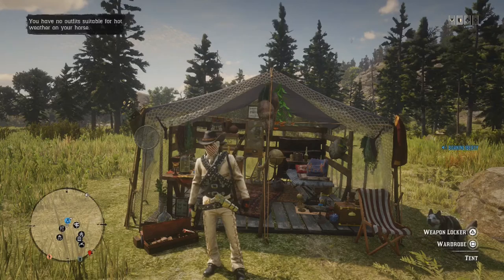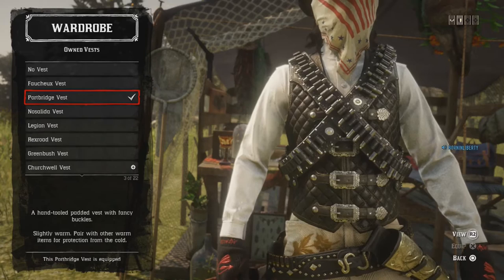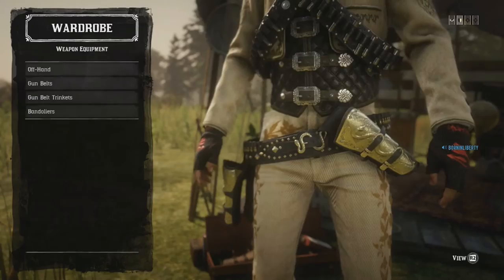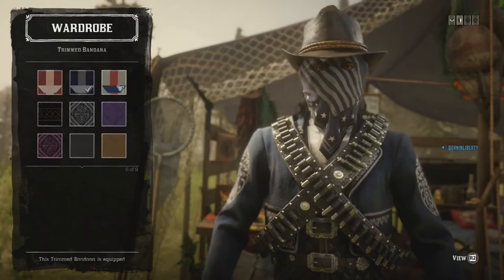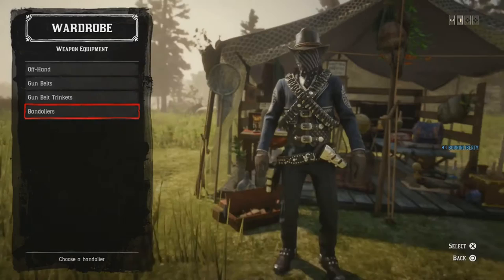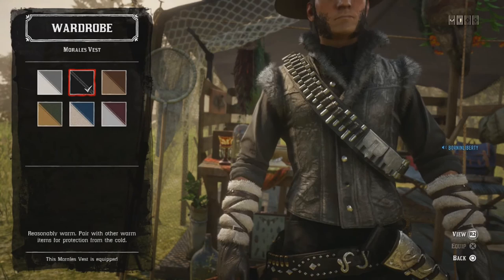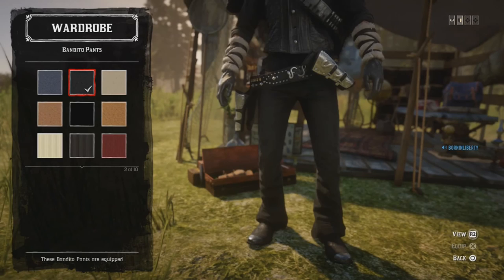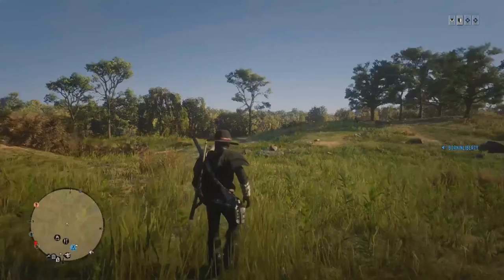Patriotic Gunslinger Outfit Tutorial l Red Dead Online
I personally use these outfits myself in Red Dead Online and thought I would share with you guys in a tuturial.